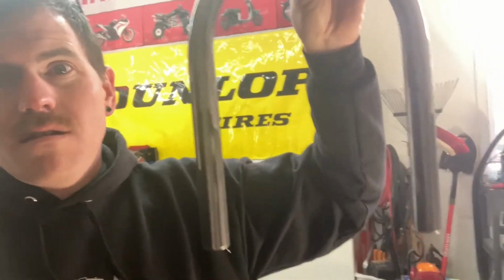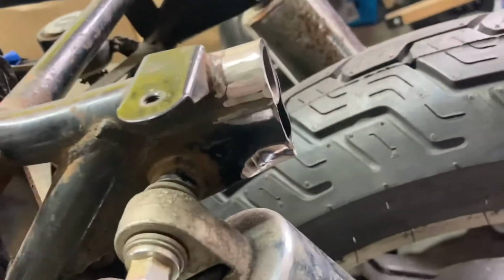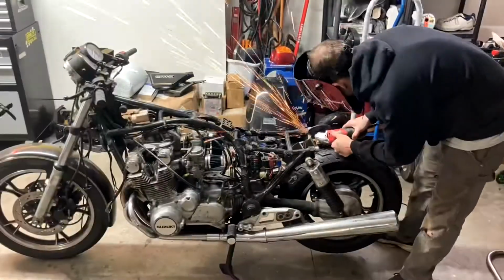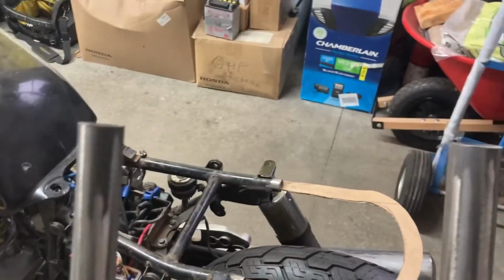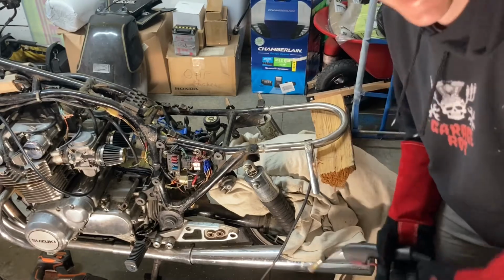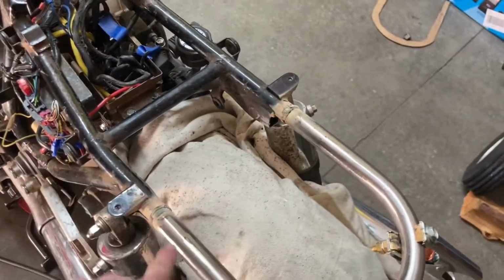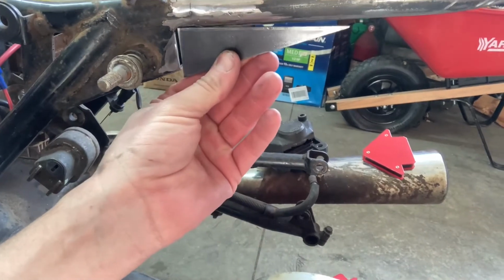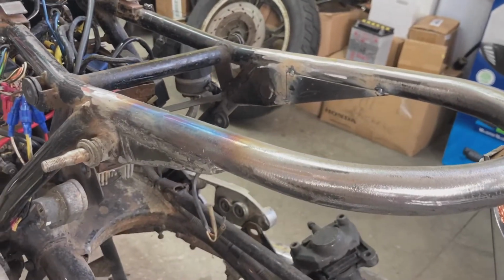CUSTOM CAFE RACER SEAT HOOP INSTALL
This week I take on my first welding project ever which happens to be a cafe racer seat hoop on the current Suzuki GS1100 build! I feel like I did pretty good and I really like the finished product. I post
weekly videos. Next weeks video we’ll be building a custom seat pan from scratch! Be sure to come back to check that out!